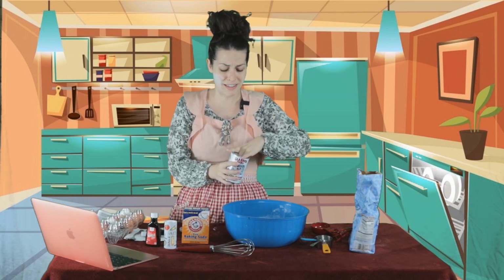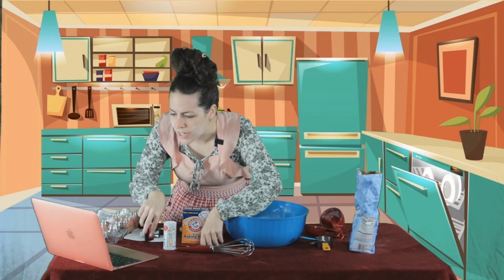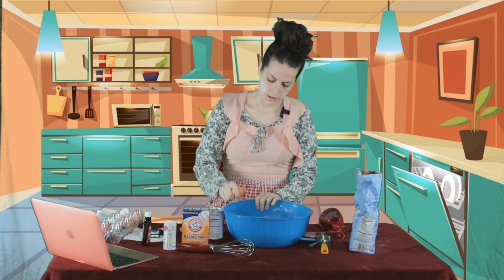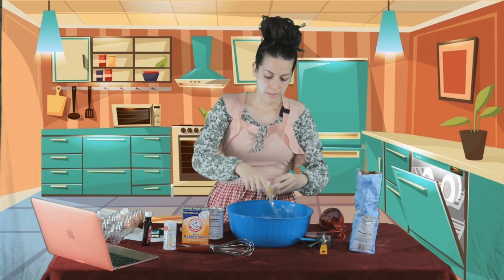Sanctuary Power Hour | Commandment Recap | 5.26.20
The Sanctuary of the Palm Beaches have been serving the people of the Palm Beaches since 1971.
Our church family is comprised of over 500 people, including members from
Central and South America, the Caribbean, and many other countries around the world.
We truly aim to be a "Church for All Nations," and we welcome all visitors from every walk of life.

LOCATIONS
To better serve the Palm Beach community, we hold services on Sunday and Wednesday at multiple campuses alongside our Main Campus at 8499 Forest Hill Blvd, Wellington, FL 33411.